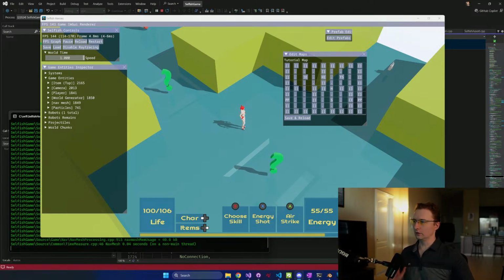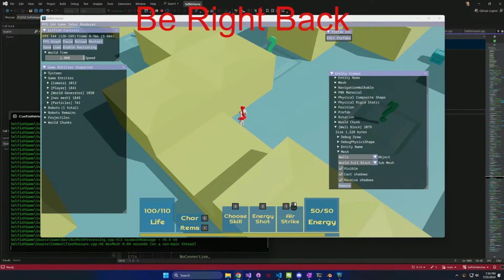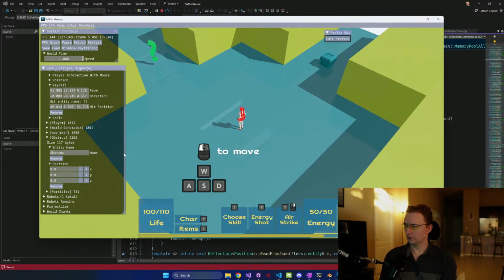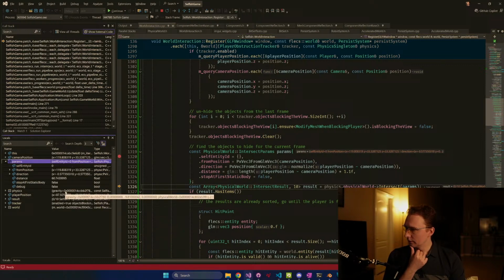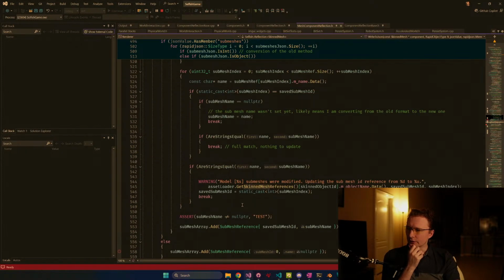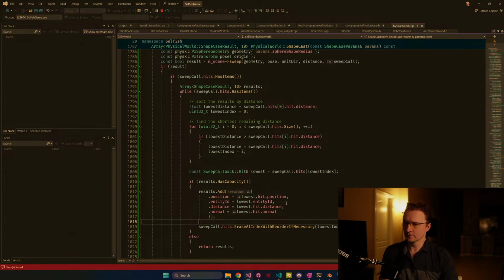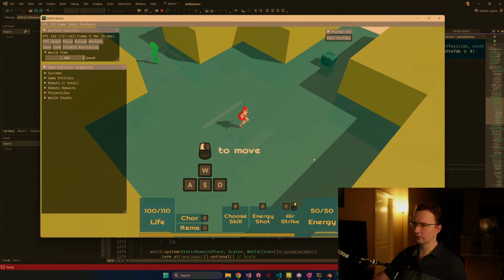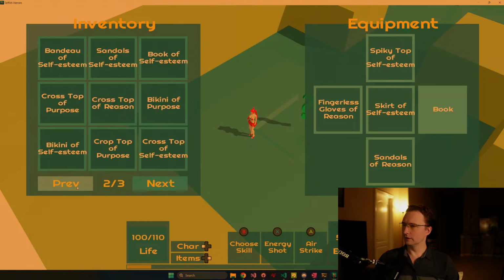Live: Game Dev, C++ ARPG, Player Visibility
I am a full time solo game developer, working on an Action RPG. In the past I have worked at Amazon Game Studios and Microsoft. I am here to share my experience of building my first game without using an existing game engine. Simple C++ all the way!